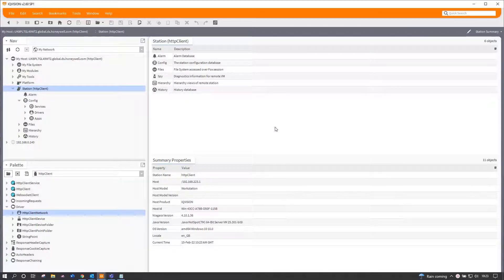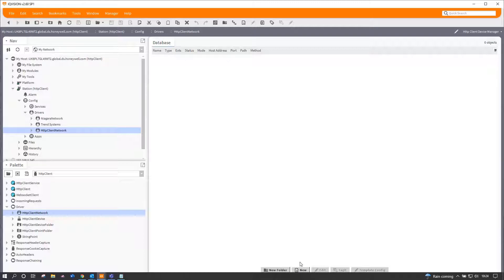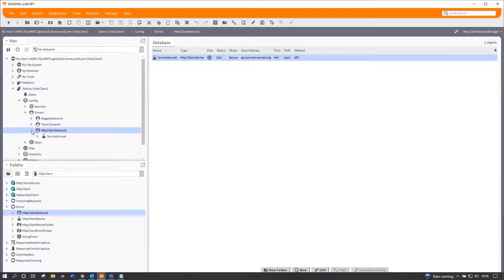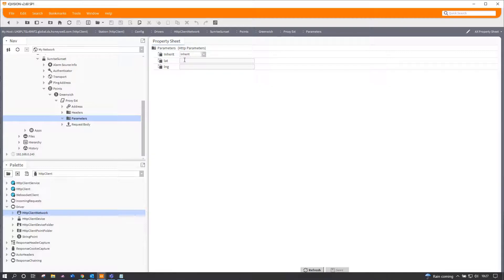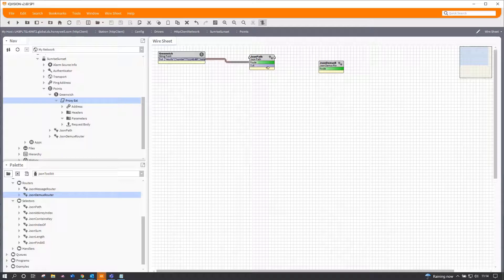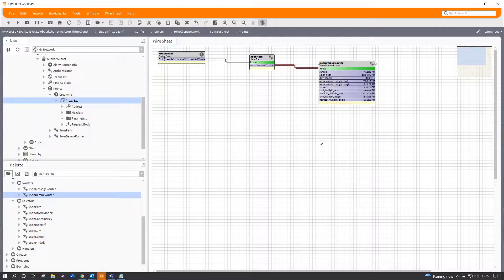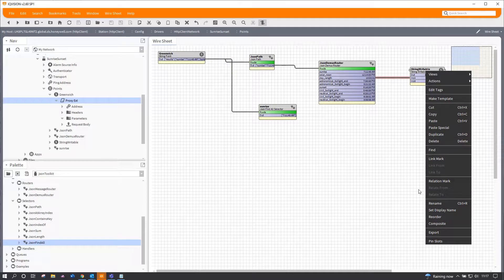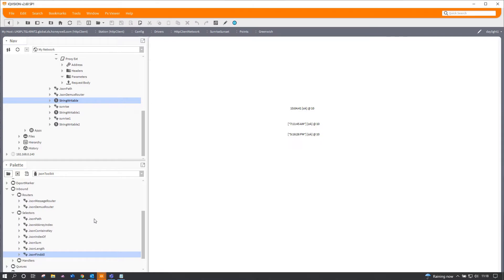Trend IQVISION http client and json toolkit overview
A brief introduction and walkthough of the http client, and the json toolkit. Used in this case to pull information from a web services API, and to then present that data in IQVISION